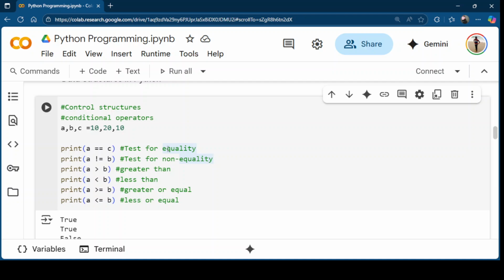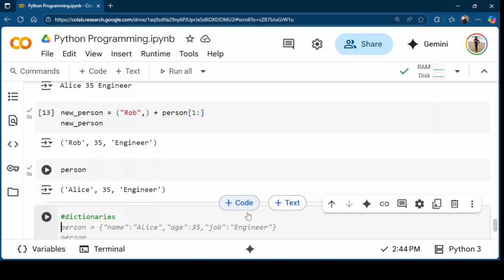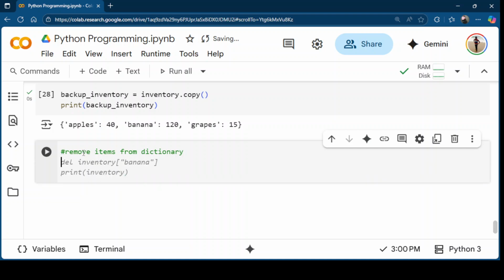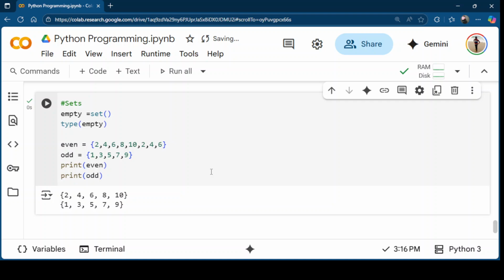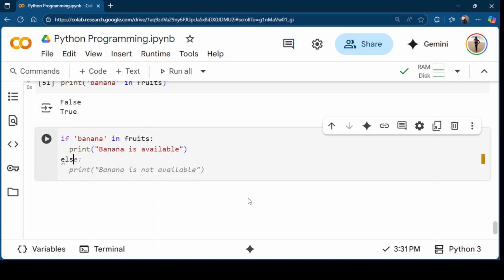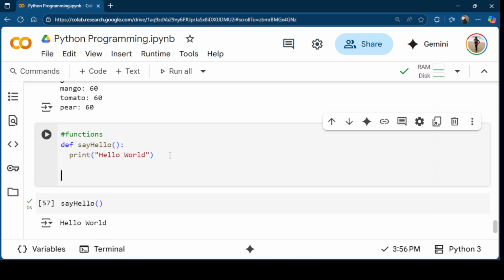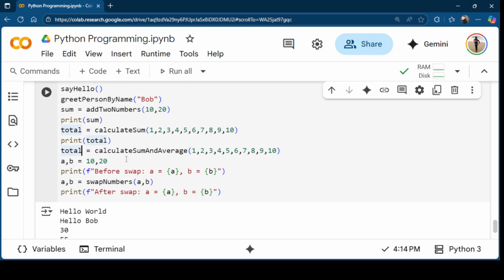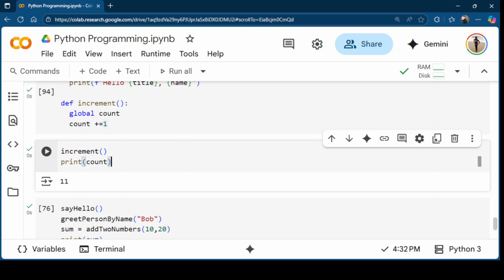Python Programming | Tuples | Dictionaries | functions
Python Programming day 3 covers:
Tuples
Dictionaries
Sets
Functions